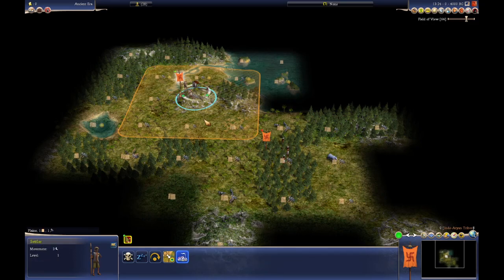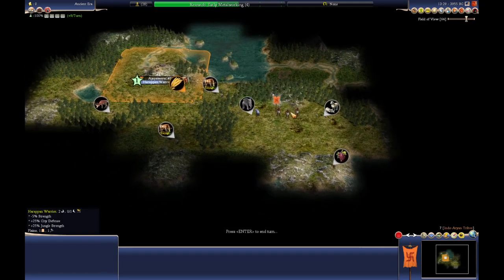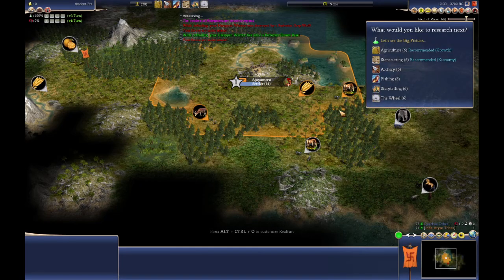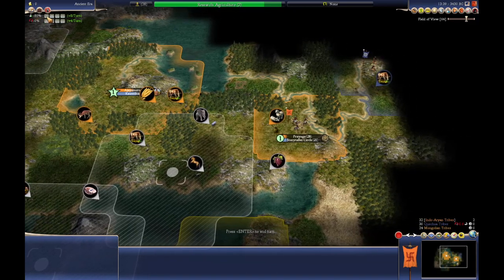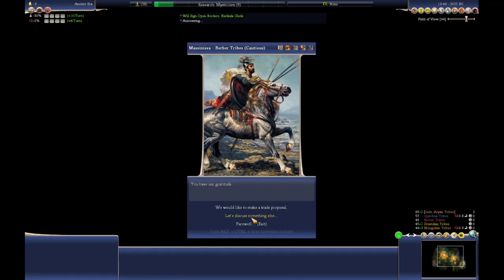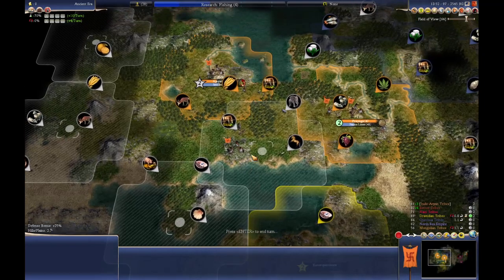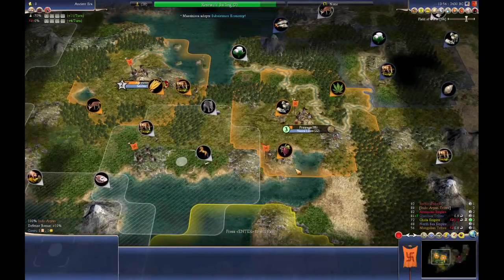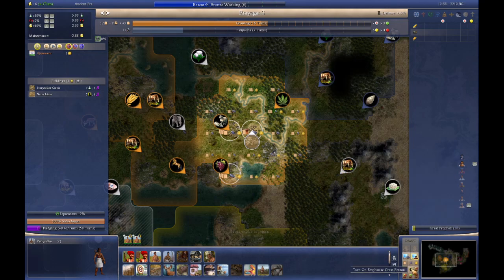Civ IV Realism Invictus Tutorial: Opening Strategies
Hey guys, second episode we're taking a look at how our early scouting, civ traits and resources all add up to informing us about how we go about building our civilization. So far so good, I expect we'll have a nice easy game of it.

Again, do leave any comments or questions you have and I'll  get back to you as soon as I can.